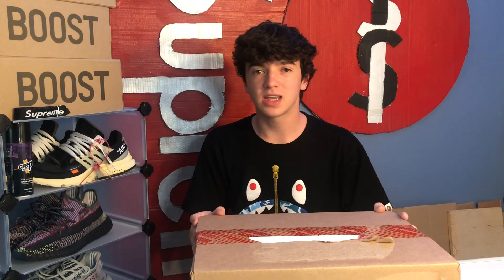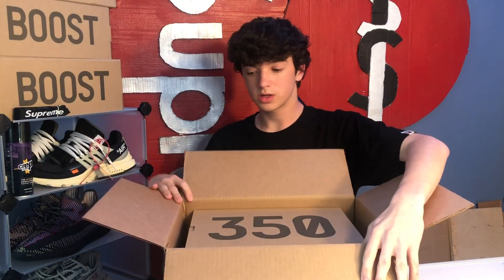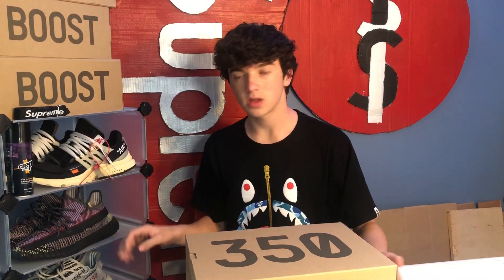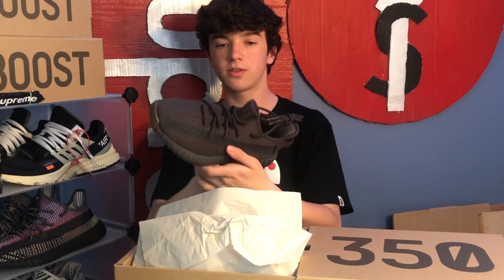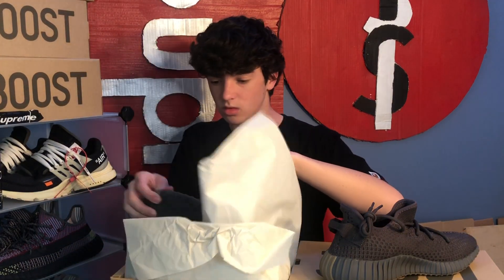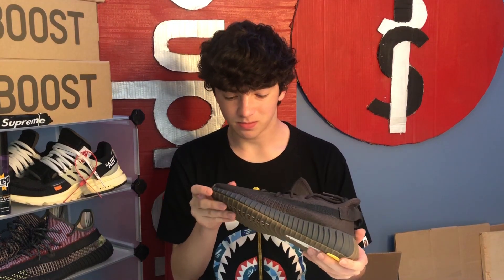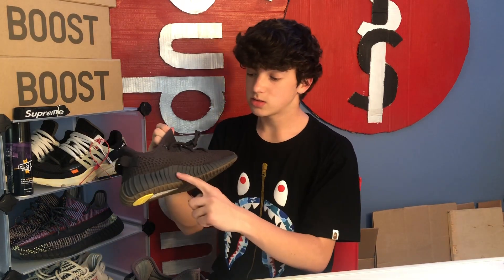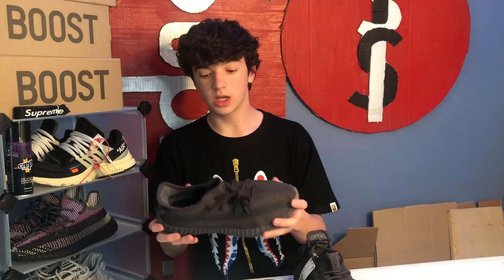Watch Before You Buy! | Yeezy 350 v2 Cinder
In this video I unbox the new yeezy cinder and go over the basics of the shoe and if you should buy it.

If you want to win a free sneaker go check out my video about the giveaway!